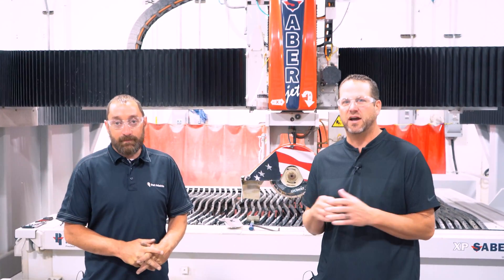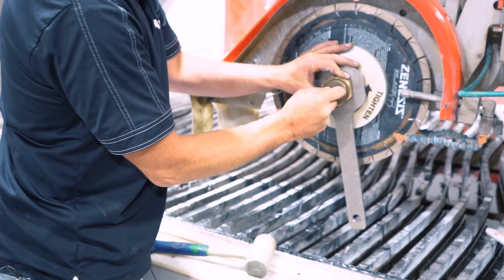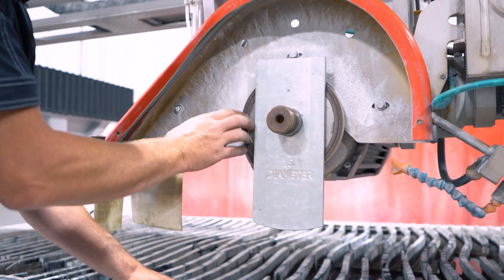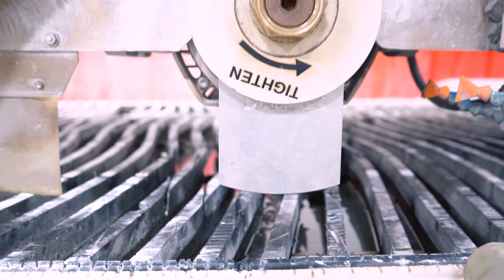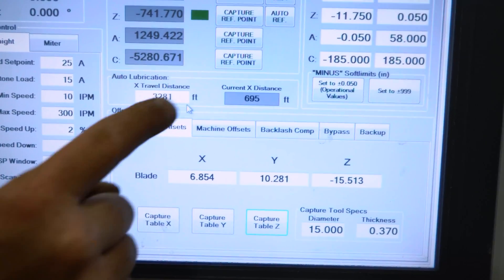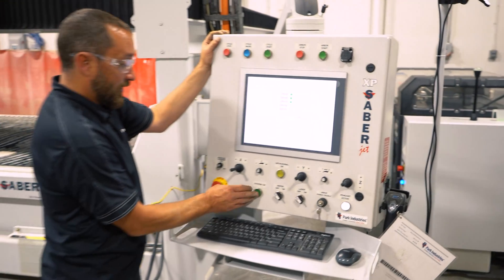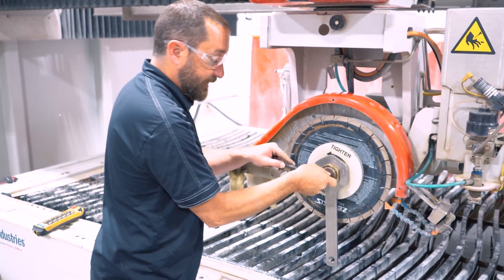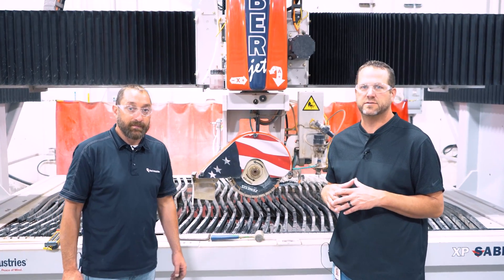Advanced Blade Touch Off | Park Industries Service Tips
Walk through with a Park Industries Customer Service Rep how to perform an advanced blade touch off for accurate miter and straight cuts. This blade touch off was on a SABERjet XP CNC Sawjet, but the logic applies to all Park Industries saws.